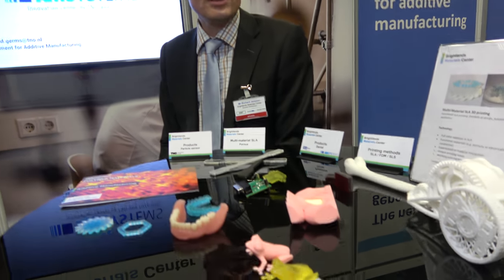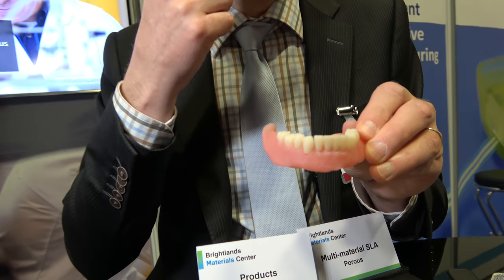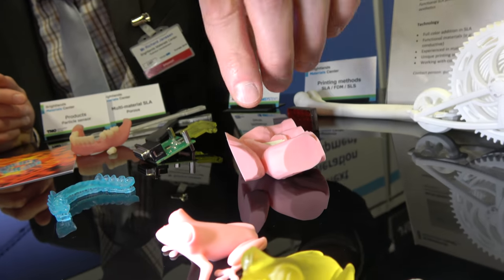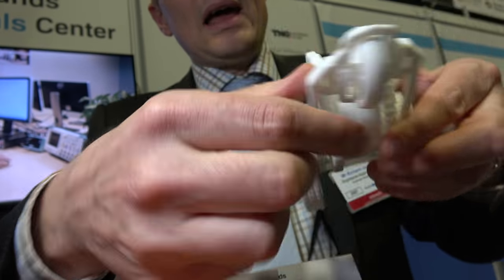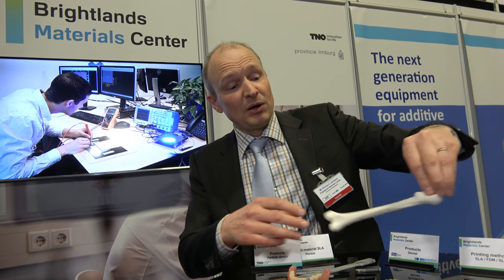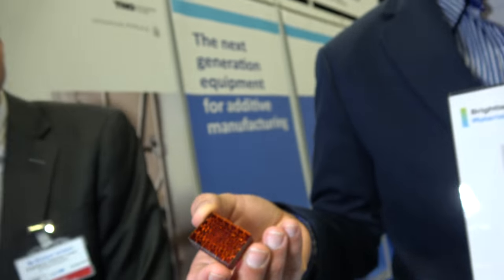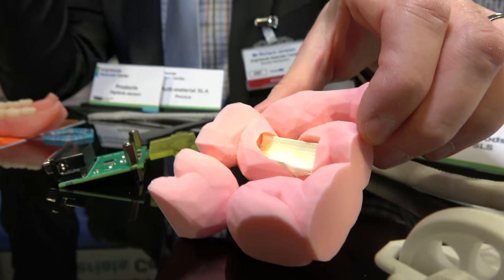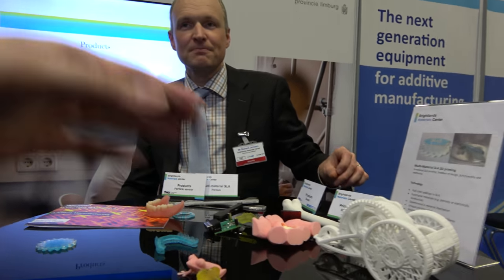Brightlands Materials Center for 3D Printing teeth, meta materials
Brightlands Materials Center is a leading Research & Development Center, improving quality of life with sustainable material solutions.

Learn more about the IDTechEx Show! Berlin

3D Printing Progress - Technologies, markets and analysis of the 3D Printing industry

Printed Electronics World - The source for global news on
printed, organic and flexible electronics,
interpreted by experts: